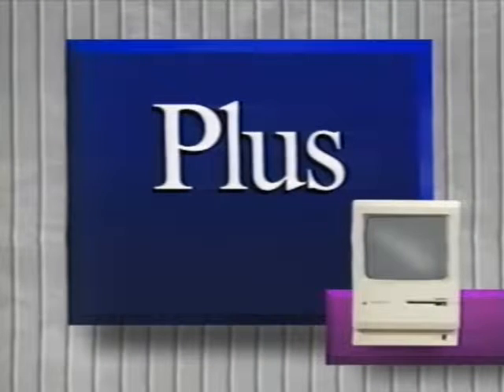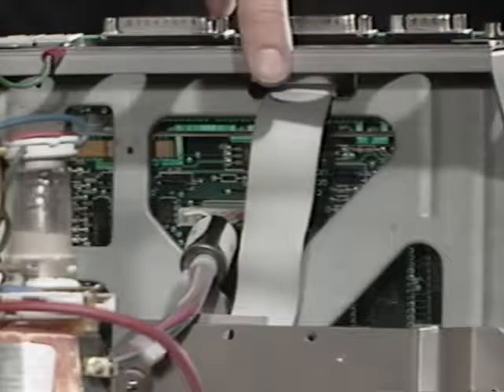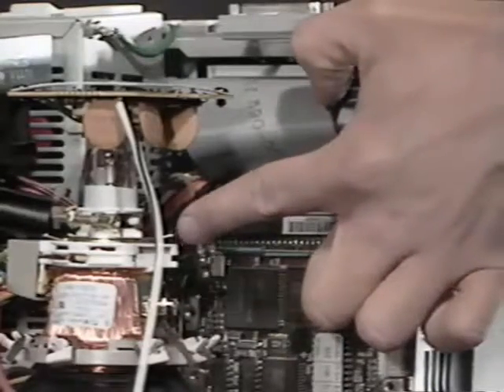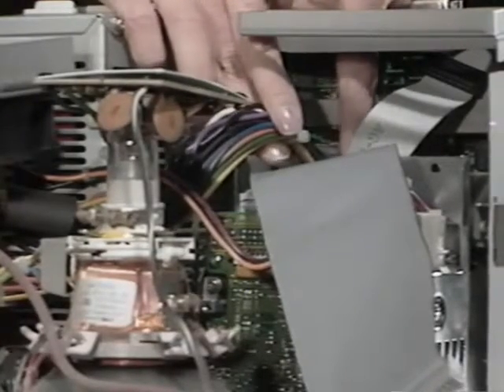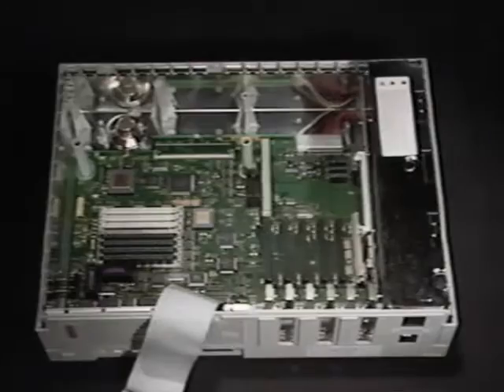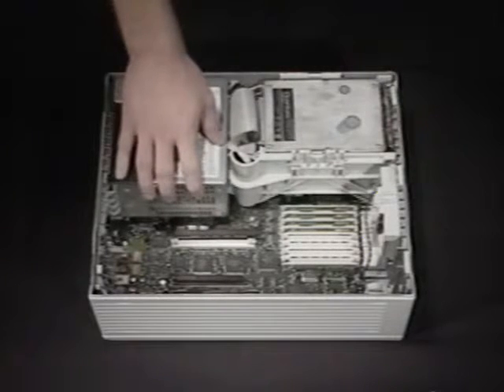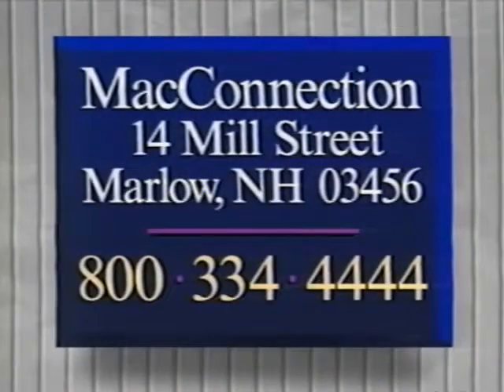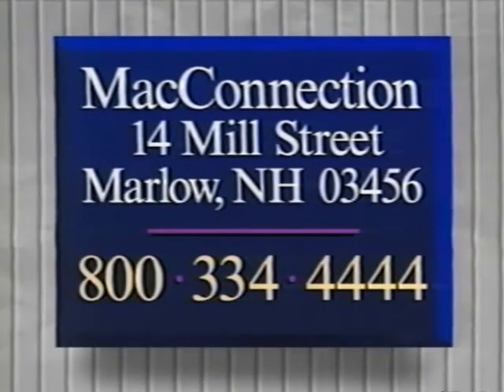MacConnection SIMM installation video 1990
VHS instruction video for installing SIMMs in early Macintosh computers.